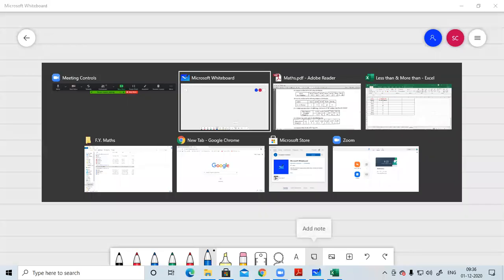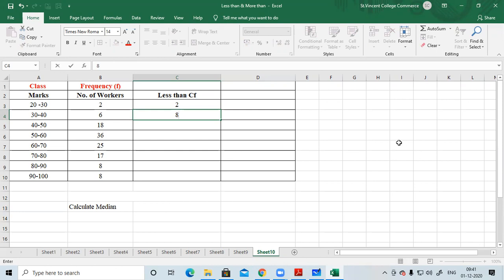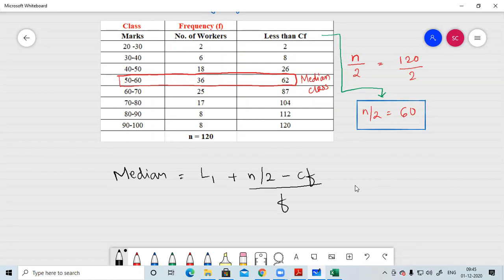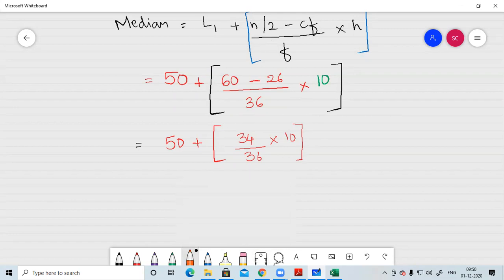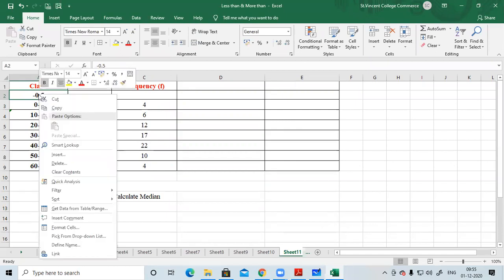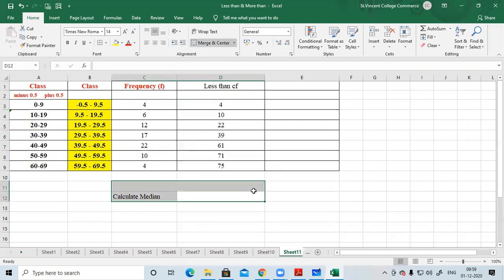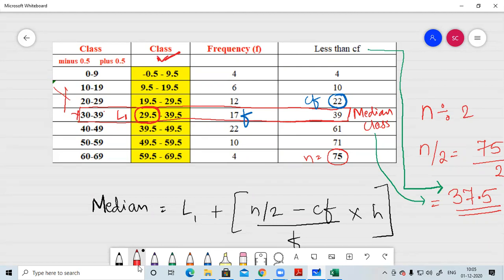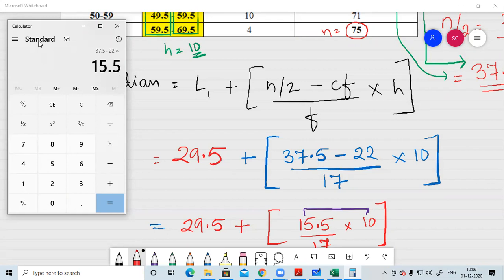Maths Median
Maths lectures of College